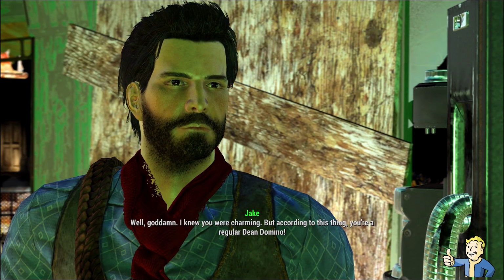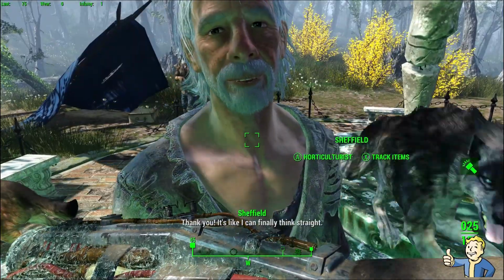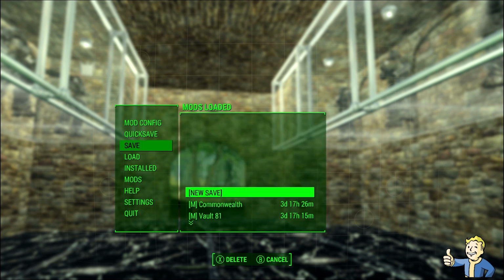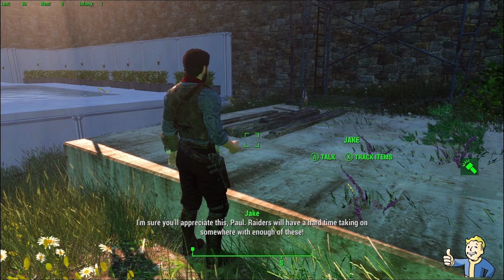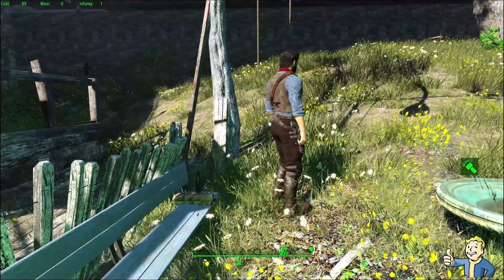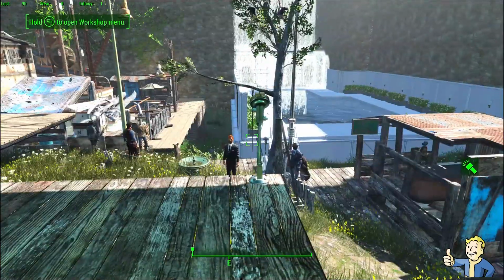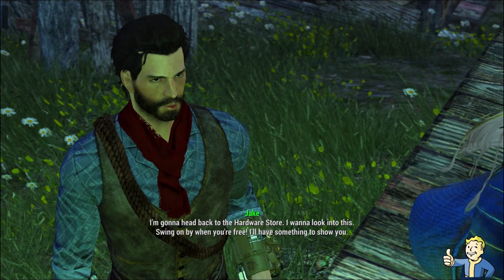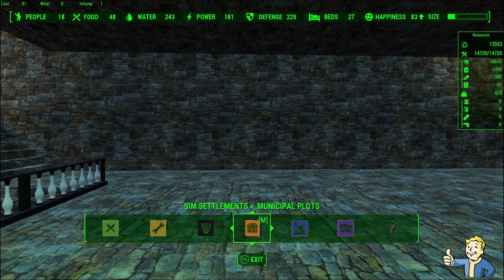Fallout 4 Sim Settlements 2 Next gen New Plots On The Block More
Fallout 4 Next-gen update playthrough continues with Sim Settlements 2 quest New Plots On The Block.
This playthrough I messed up and started SS2 in a settlement other than Sanctuary Hills and what a mistake. Oh well -